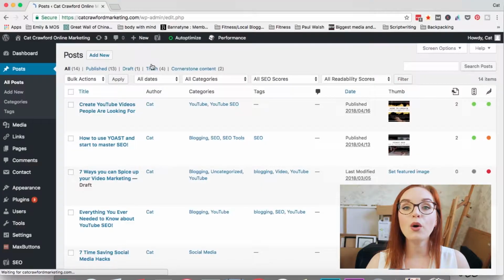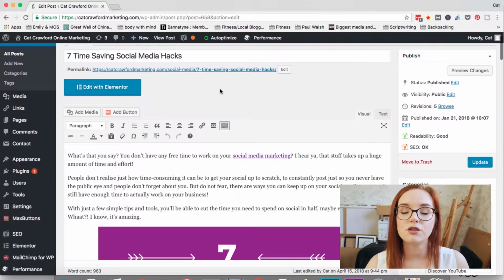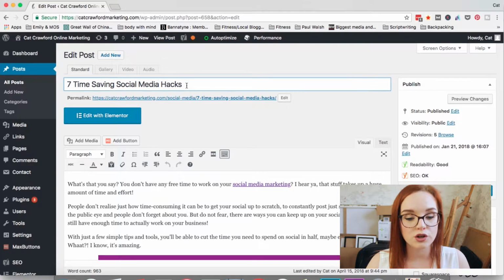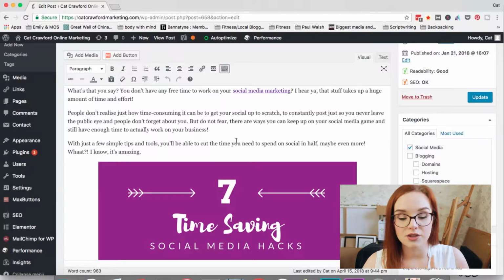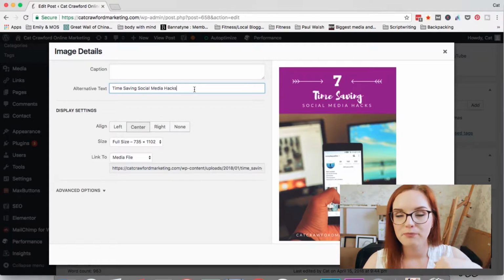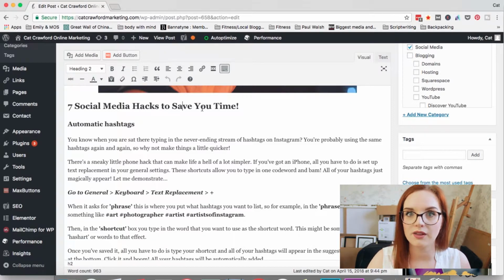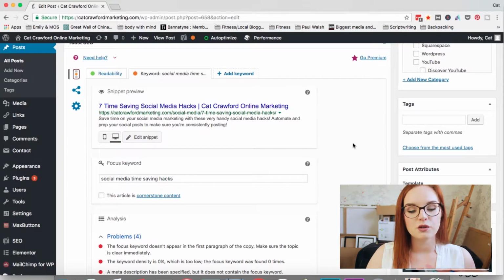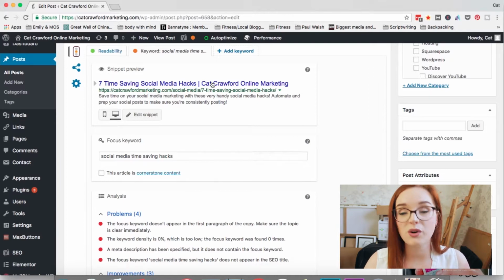How to Optimise a Blog for SEO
Knowing how to optimise a blog for SEO is one of the first things you should learn when creating your own website or blog. Your blogs are a great way to get you to appear in Google search results for a whole load of awesome keywords! But how do you do it? Well you have to optimise these blogs for the keywords you want them to appear for.

Optimising means to add in information to help search engines know what your content is about. As the Google bots can only read text and not see a webpage, you have to include keywords in the right places, to help Google understand what your content is talking about.

So, learn how to optimise your blog post and let's get your SEO on the right track!